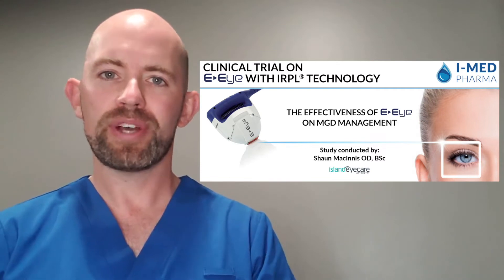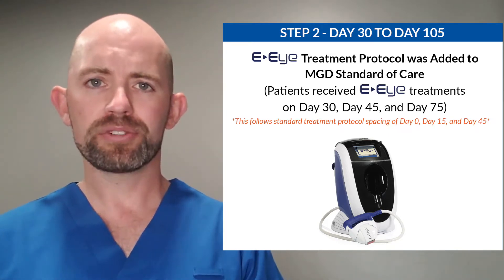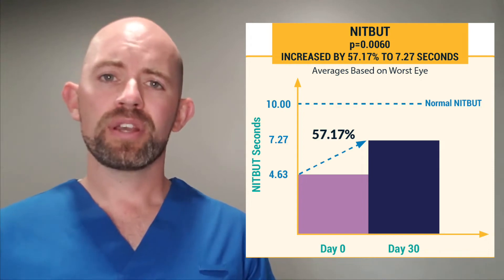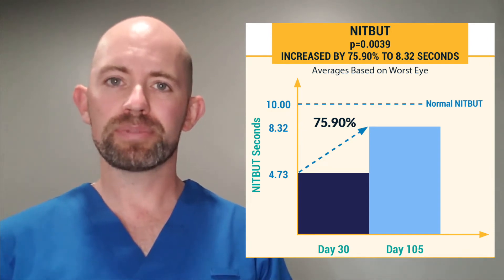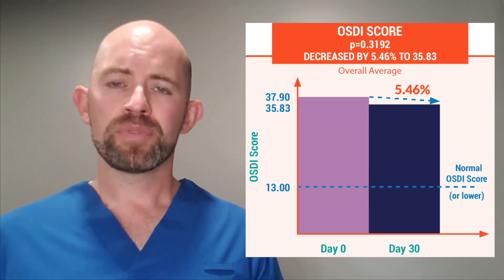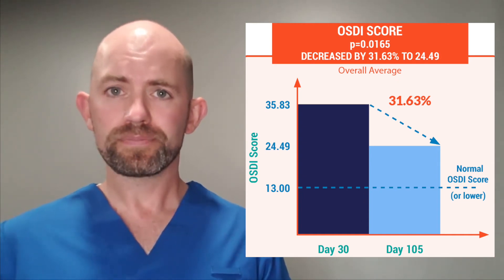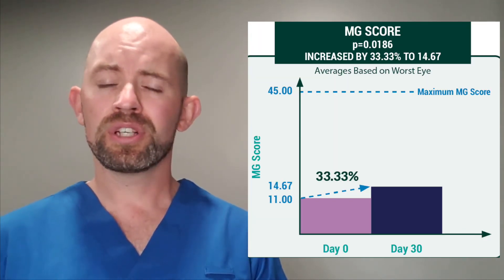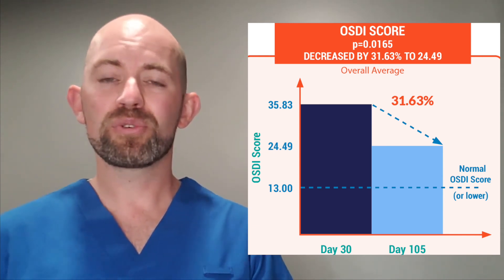Clinical Trial on E-EYE with IRPL® Technology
Trial Conducted by Dr. Shaun MacInnis

To view our complete range of ocular surface disorder products,